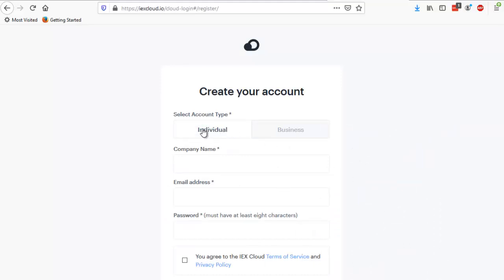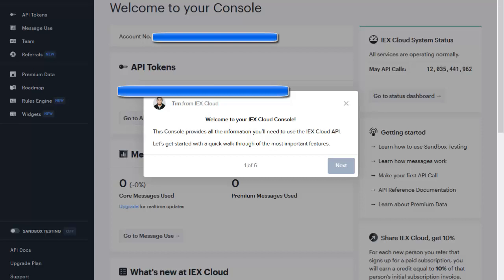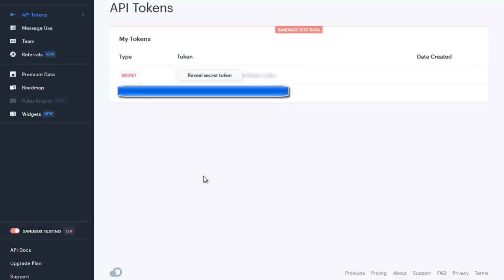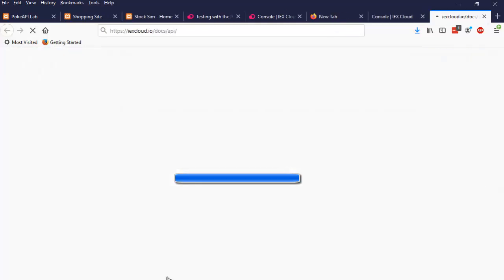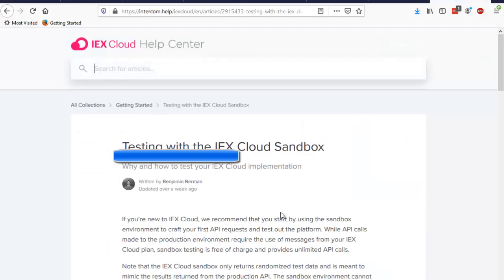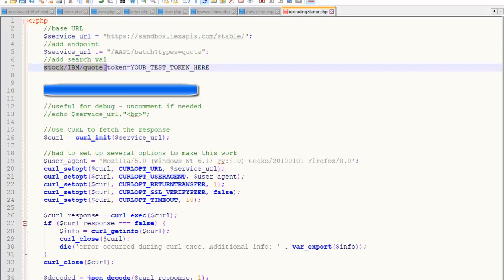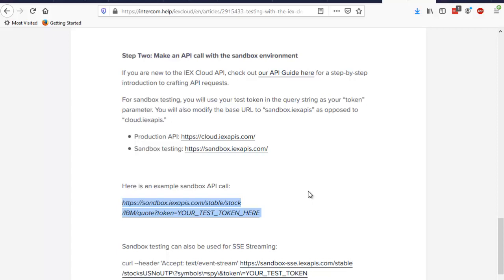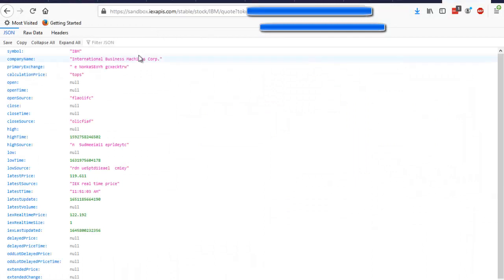Stock Cart Lab Part 1 - Build an Endpoint for IEXcloud.io